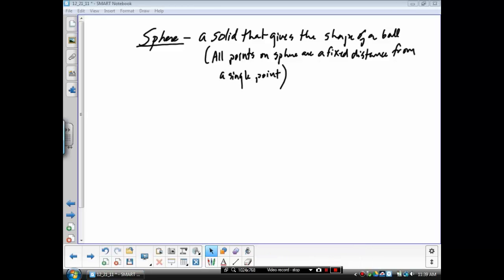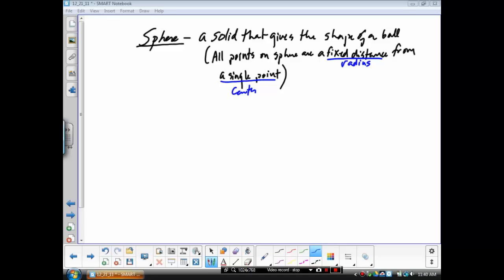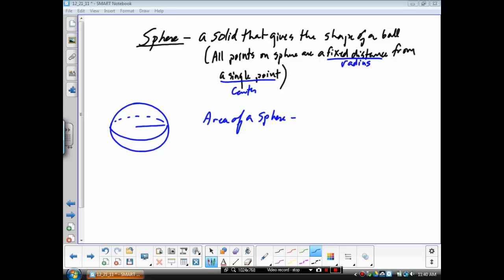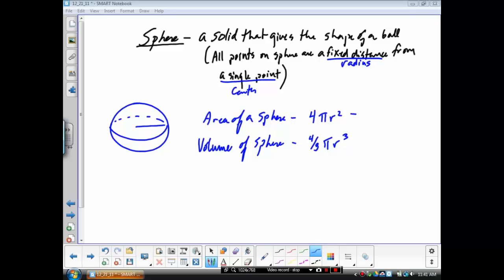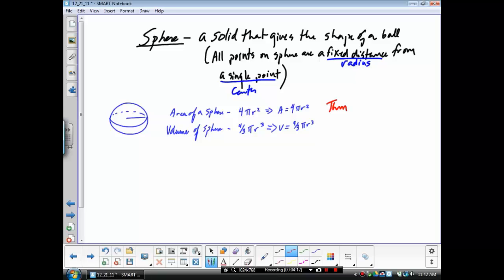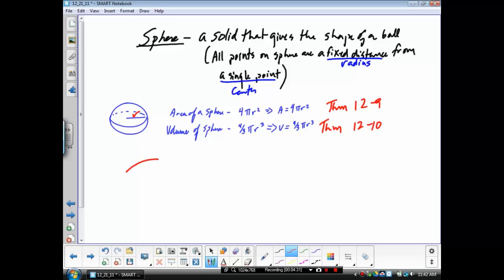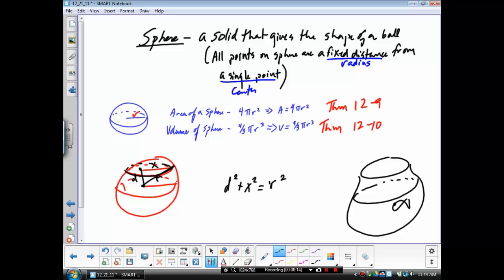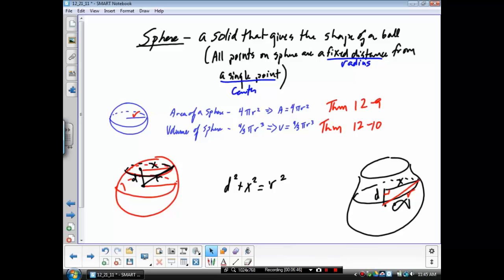Geometry 04-08-13 Area and Volume of Sphere